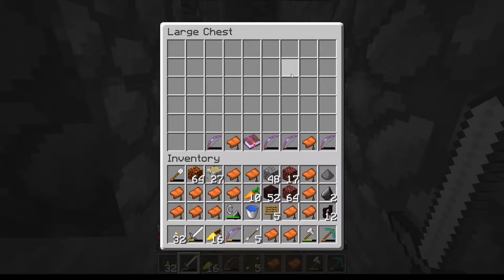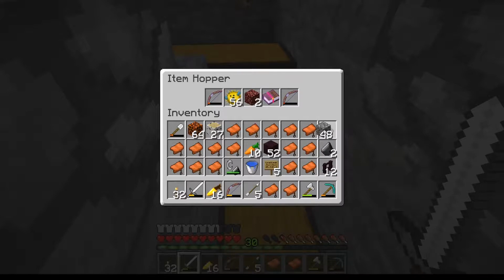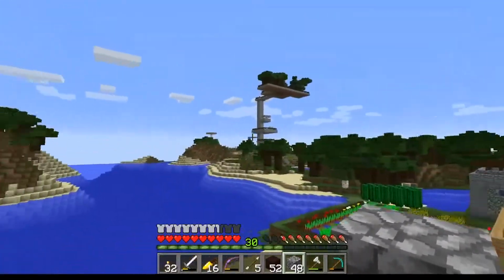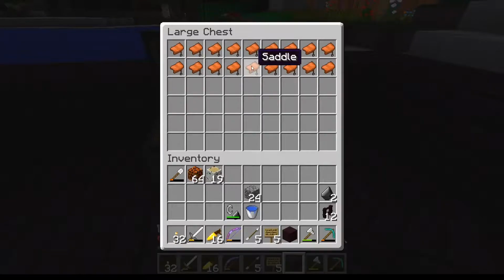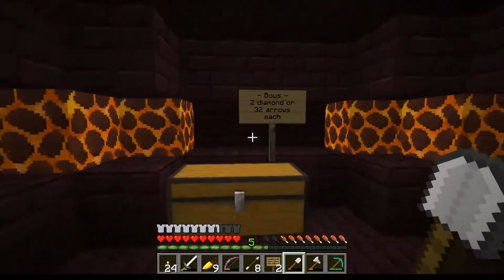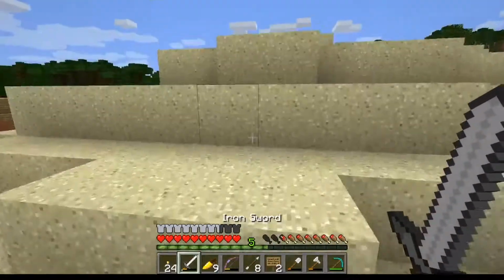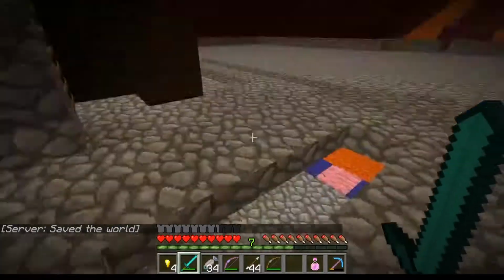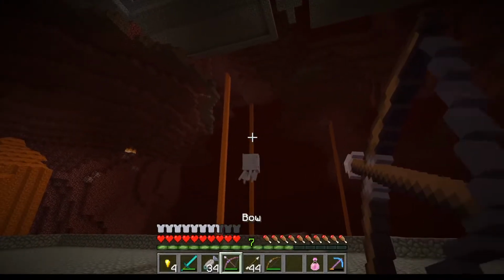Challenge Craft 3 - 2 : Mushrooms, saddles, and gold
It's time to make a gold farm, while dodging ghasts.